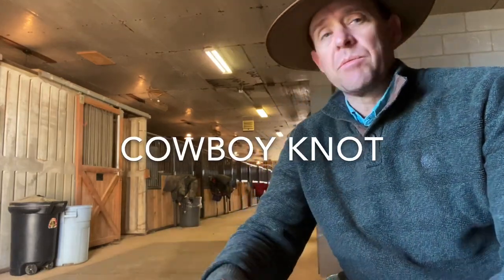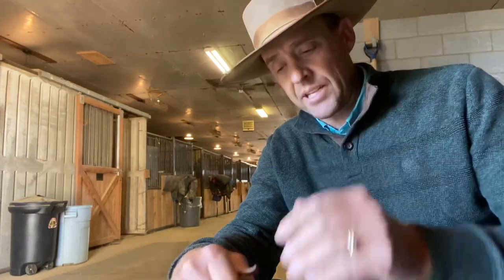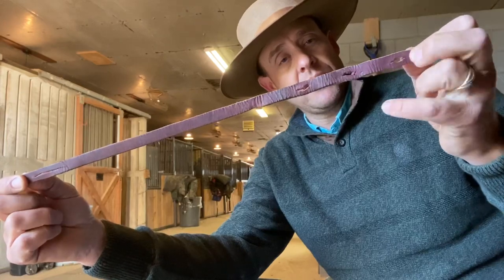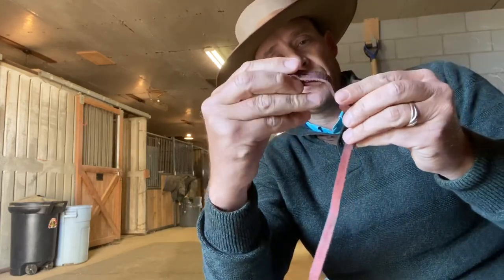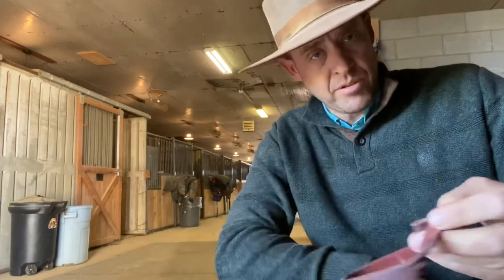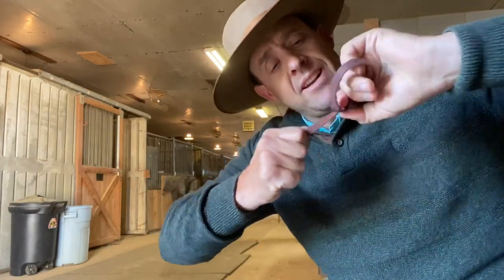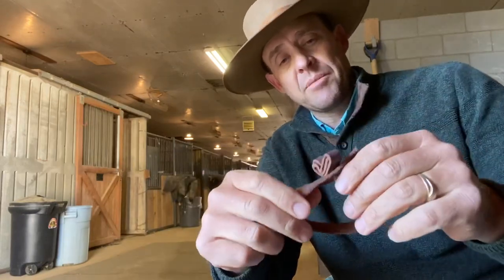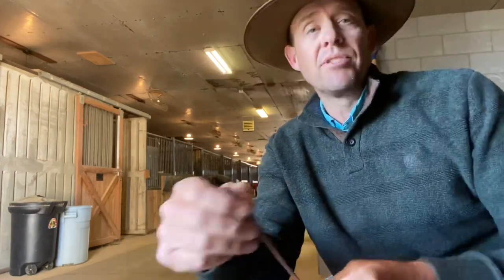Cowboy Knot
Handy easy knot to tie. This little hobble can used for a lot of things. I carry it on my saddle for when I need it